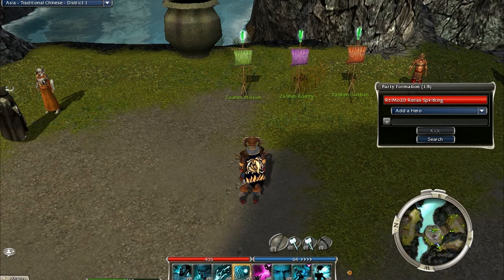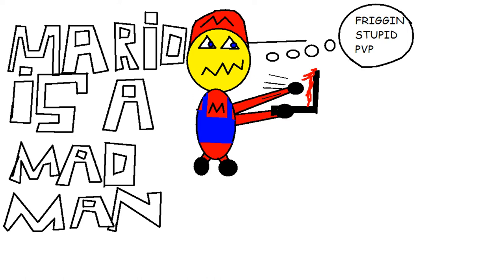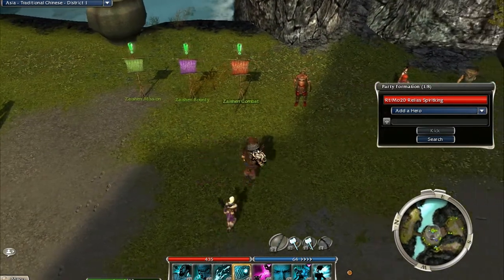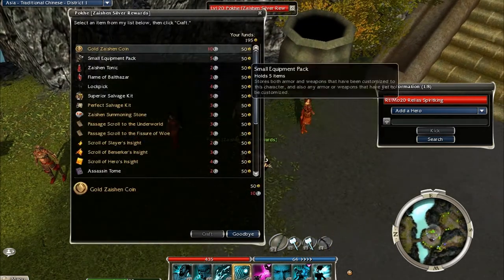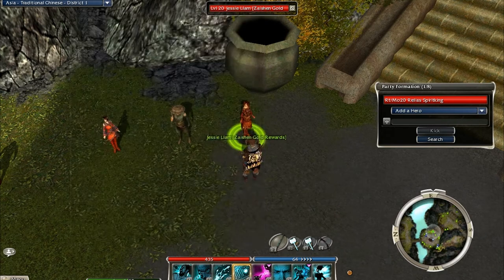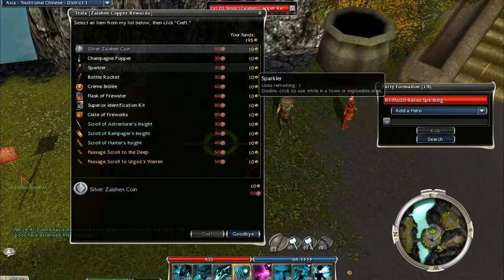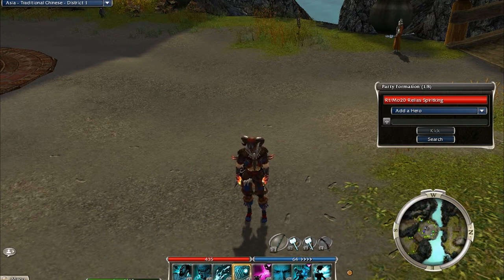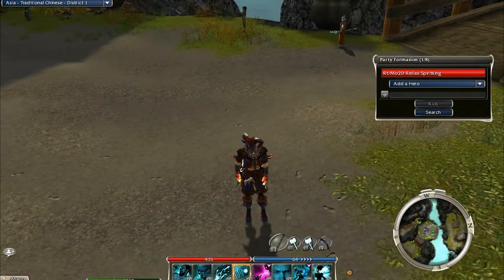Guide to the Zaishen Quests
Hey guys this is my first guildwars guide i hope u like it :D   Let me tell u what u need to know about the zaishen quests :D btw i was pretty tired when i made this vid so i might say some weird things lol